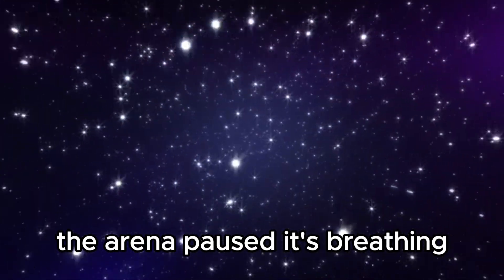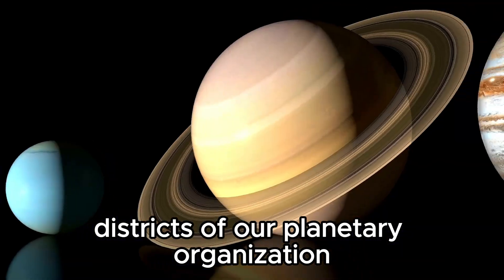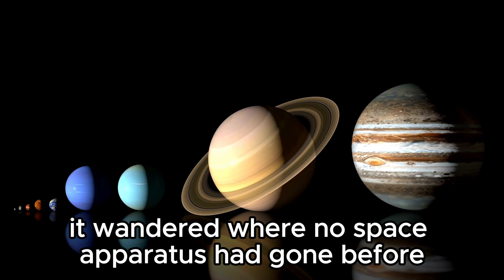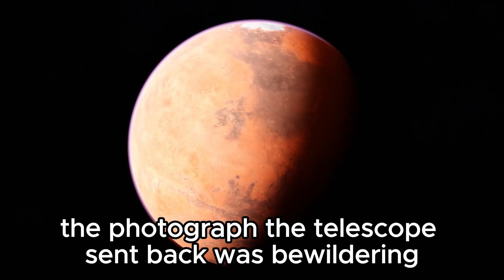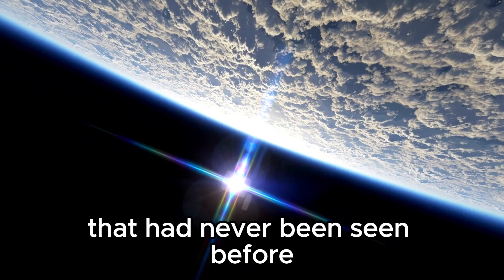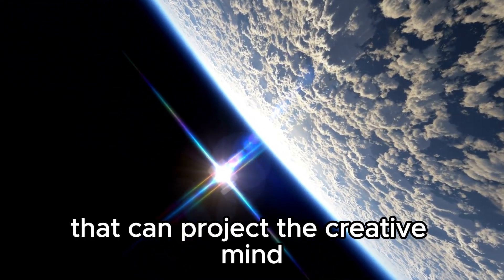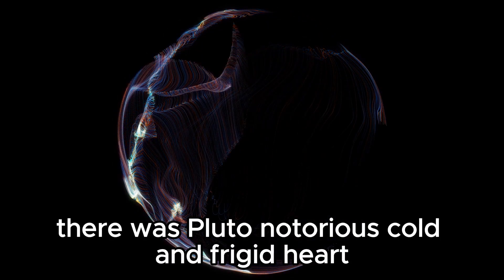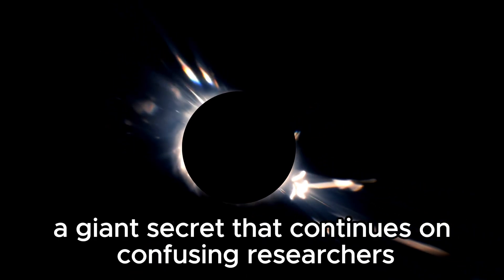James Webb Telescope Captures Unprecedented View of Pluto's : Historic Breakthrough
🌟 James Webb Telescope Uncovers Progressive Clearness: Pluto's Surface Disclosed in Extraordinary Detail! 🪐 Experience the stunning visual revealed by the James Webb Space Telescope as it wanders into the frosty domains of Pluto. Plunge into the transcending tops, old effect destinations, and the enrapturing frosty center of this far off heavenly body. Scientists are as yet confused by its infinite puzzlers! Join Explorer Space for additional divine wonders.